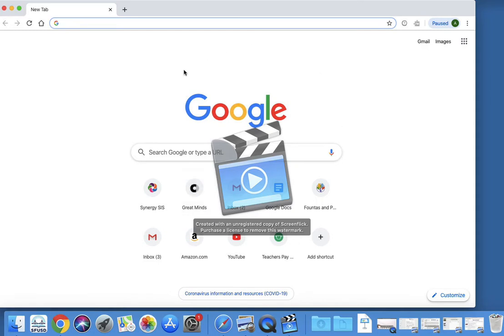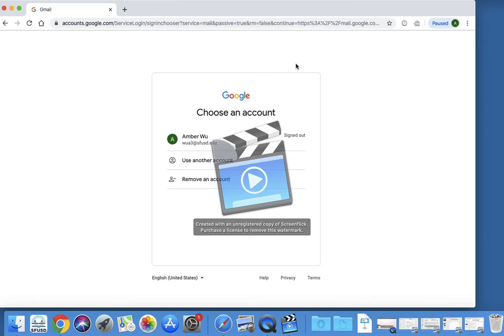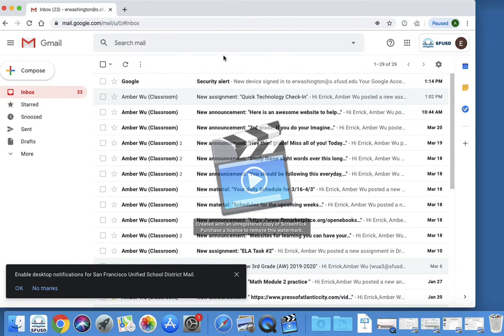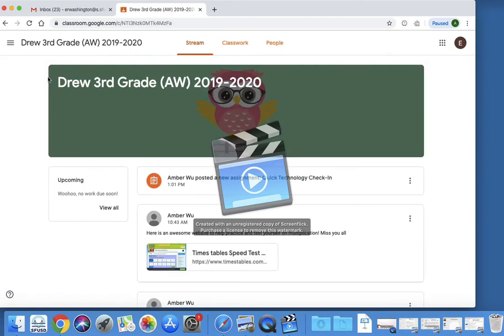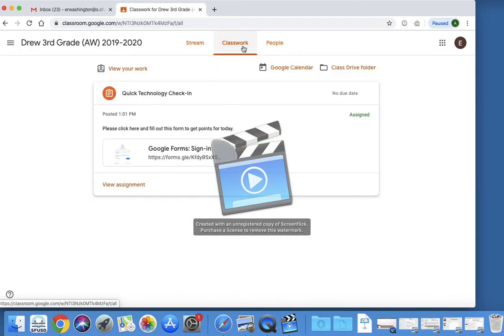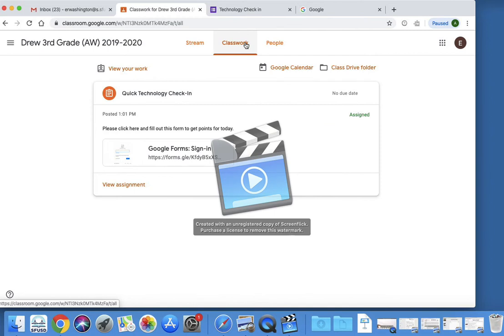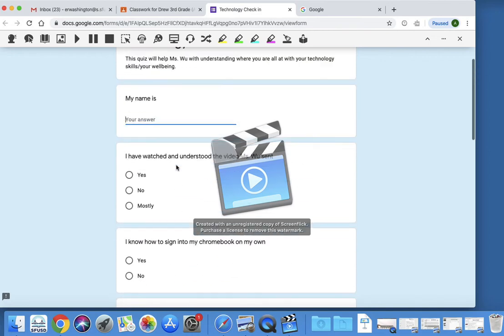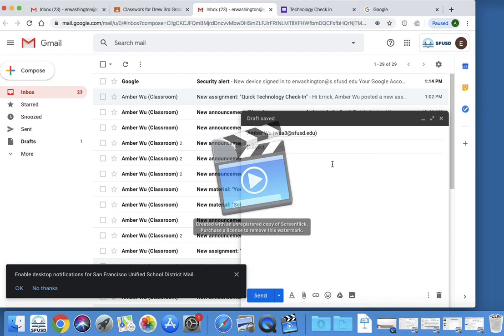Tutorial on Google Classroom